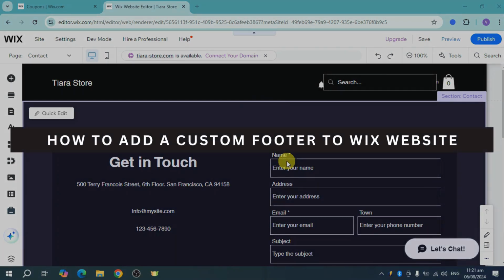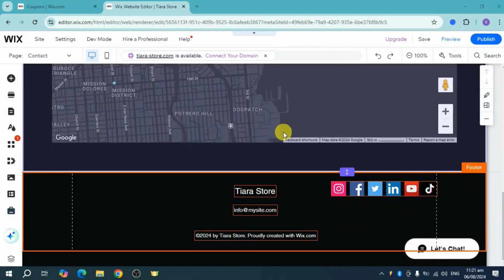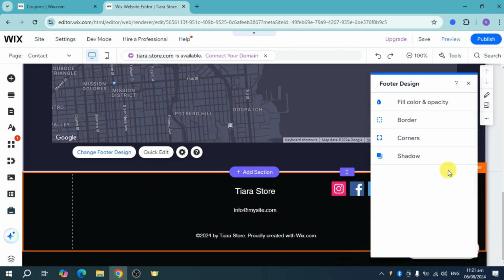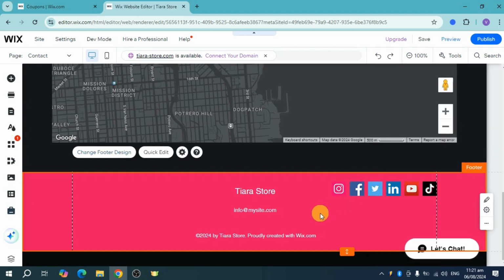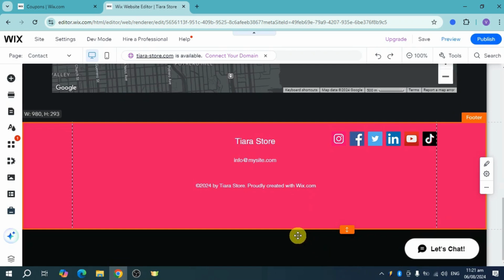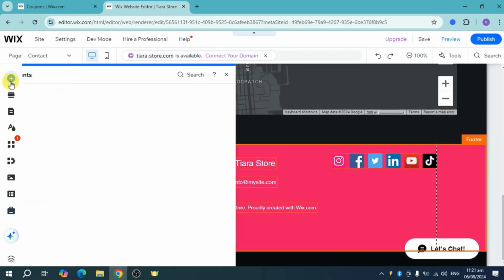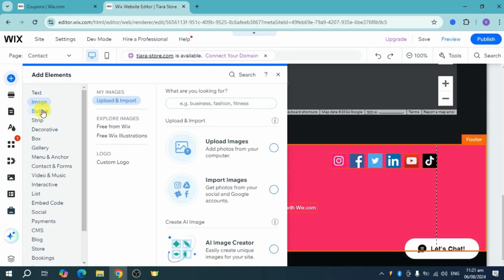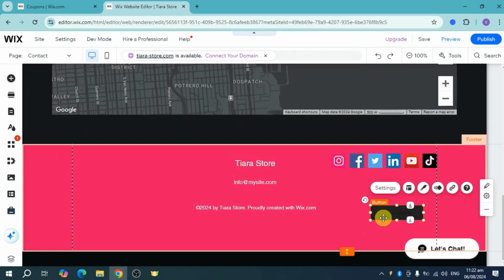How to Add a Custom Footer in Wix | Wix Tutorial (2027)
Looking to personalize your Wix website with a custom footer? In this step-by-step tutorial, I’ll guide you through the process of adding and customizing a footer on your Wix site.

In this video, you'll learn:

How to design a custom footer that matches your brand.
- Step-by-step instructions to add and edit the footer on your Wix site.
- Tips for optimizing your footer for better user experience and SEO.

Elevate your website’s design by adding a custom footer today!

Chapters:
00:00:00 Introduction
00:00:10 Border Corners and Shadows
00:00:25 How to Customize Titles
00:00:40 Footer Height and Shadows
00:00:50 Add and Customize Elements